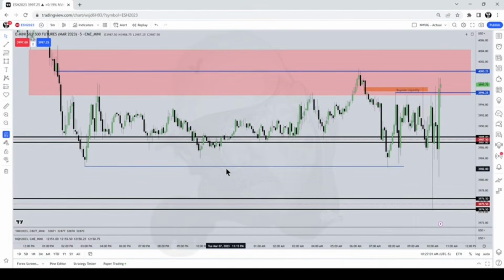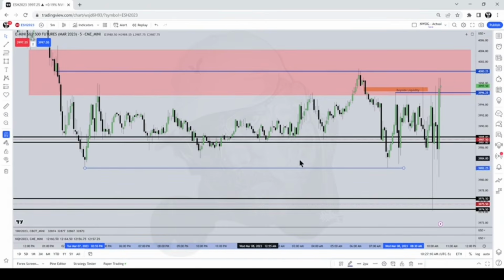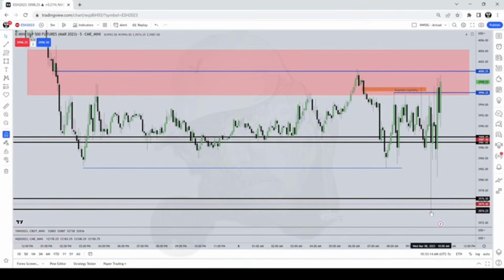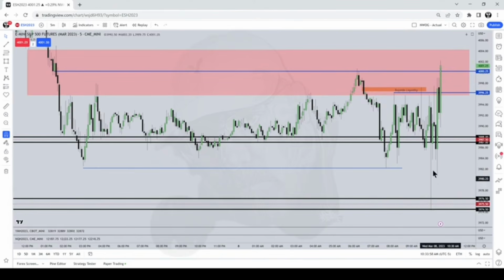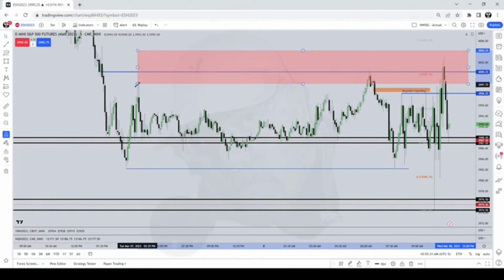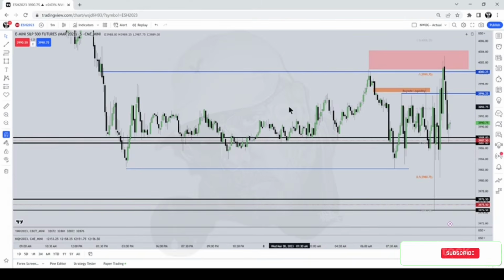ICT Gems- The Truth About What Really Moves Price (No One Tells You This)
Description:

If you’ve ever looked at a chart and wondered why price really moves, this lesson will change the way you see every candle.
You’ll learn how the market hunts liquidity, why sell-side and buy-side stops are the key to understanding direction, and how smart money trades against emotion while everyone else guesses.

Inside this session:
🔹 How to identify relative equal highs and lows
🔹 The truth about sell-side liquidity and stop raids
🔹 Why the market moves to new week and new day opening gaps
🔹 How to use fair value gaps (FVGs) to read institutional order flow
🔹 The three simple market conditions that explain almost every move
🔹 When to stay out — and when to expect explosive setups

No indicators. No paid mentorship. Just pure market logic, explained in a way that finally makes sense.
Watch carefully, take notes, and start seeing the chart the way smart money does.